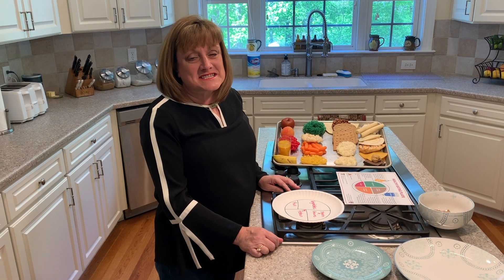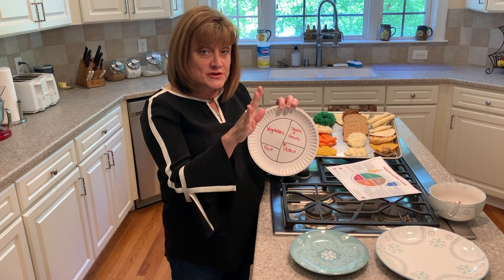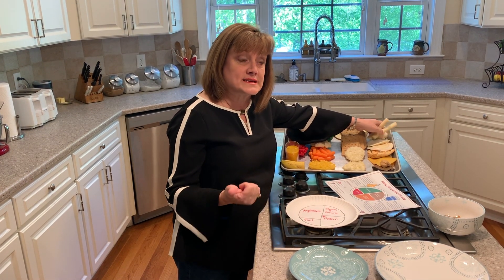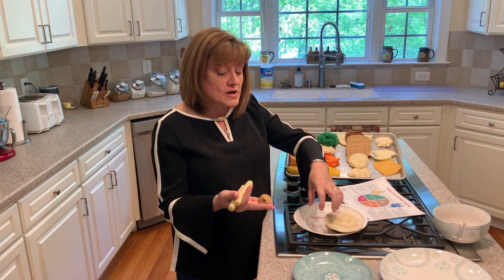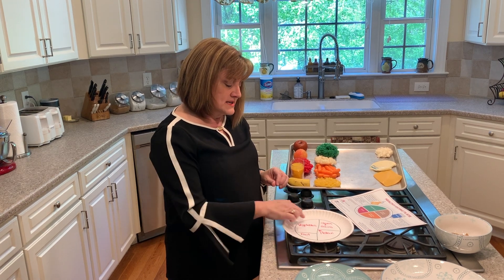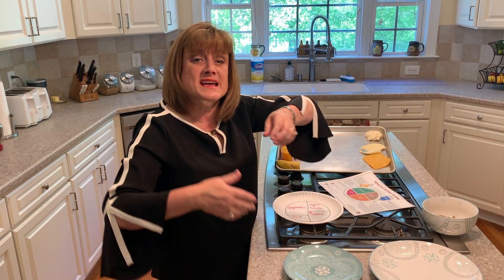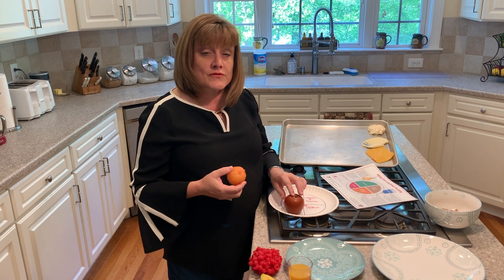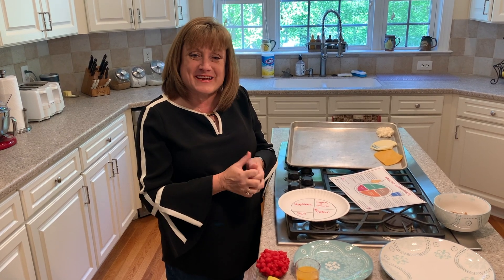A Heathy Plate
Components of a healthy plate.